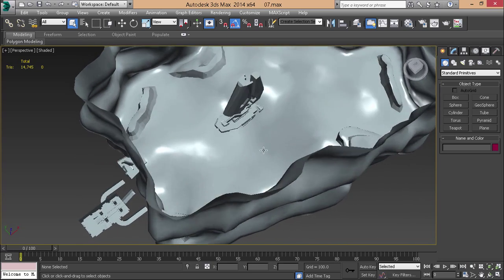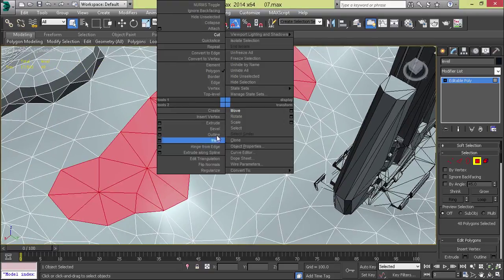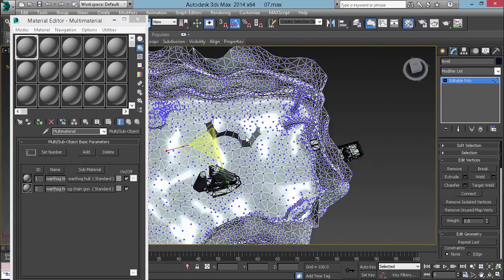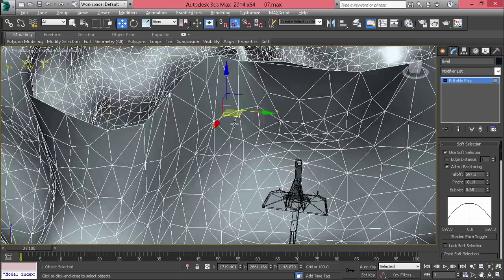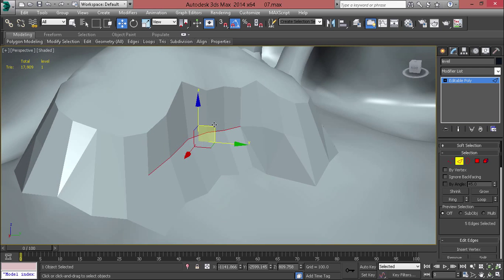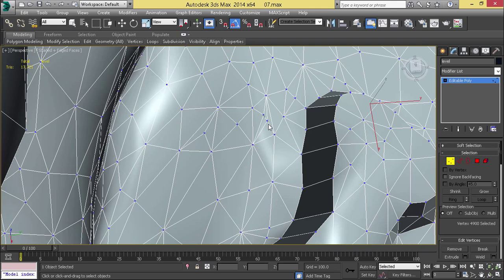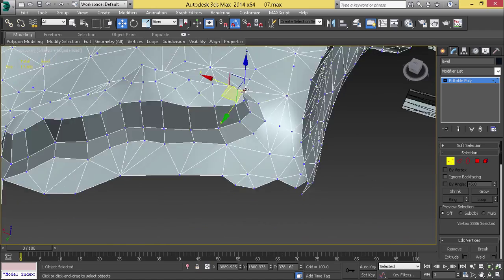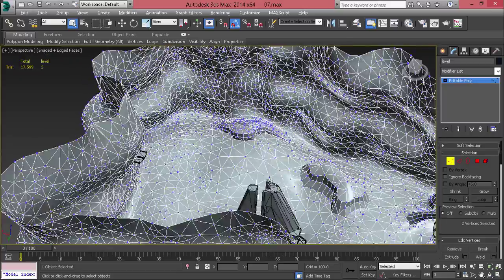HEK Map Creation Tutorial Series 1 / Part 8